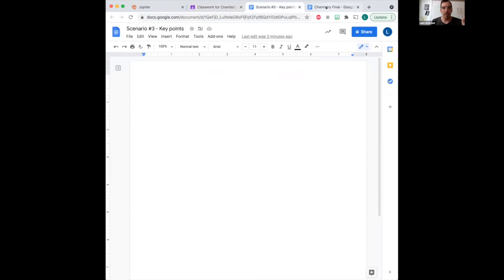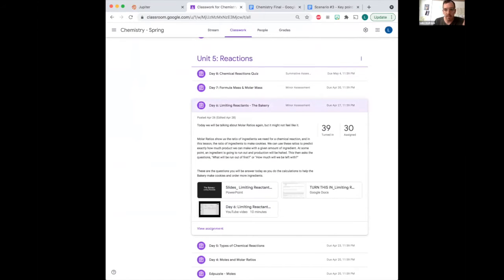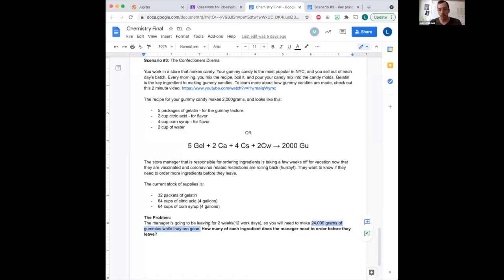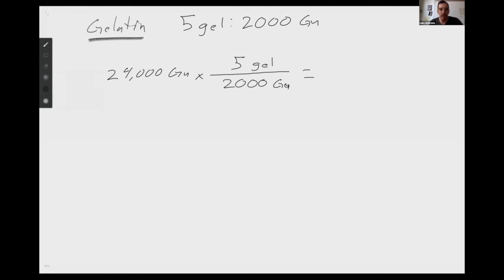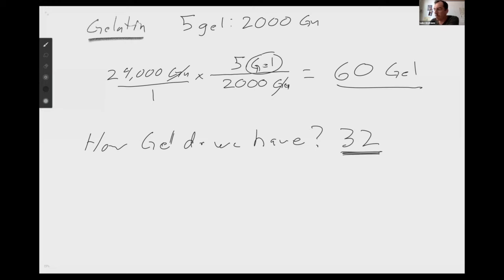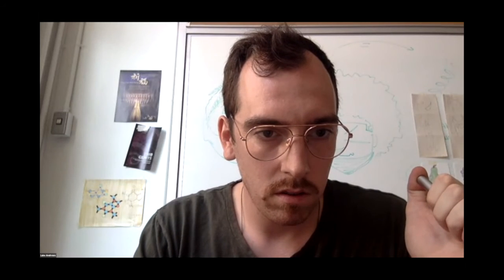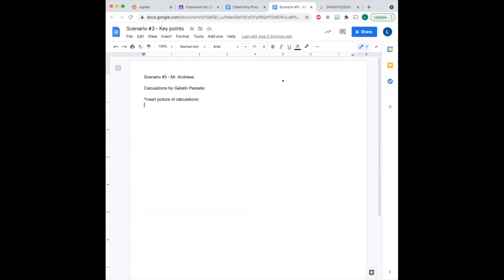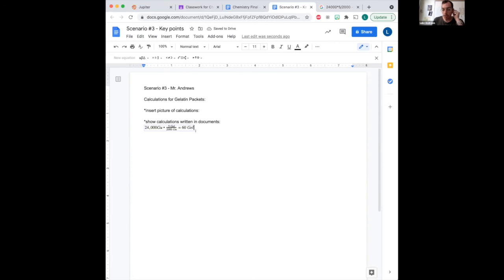Final Project - Scenario #3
Overview and sample calculations for Scenario #3 for the Semester 2 Final Project.